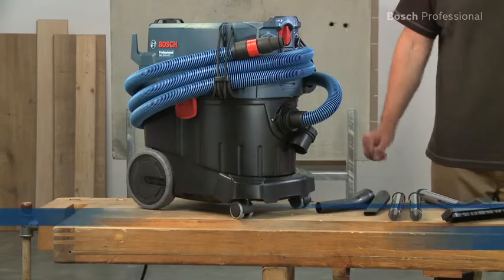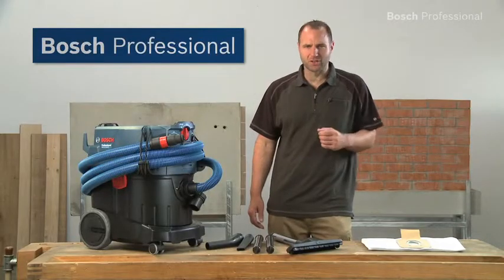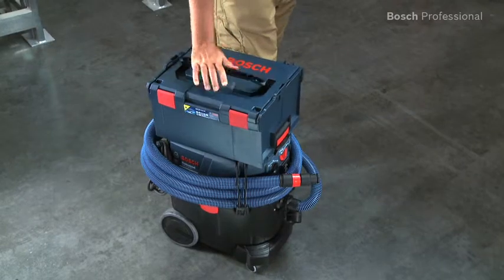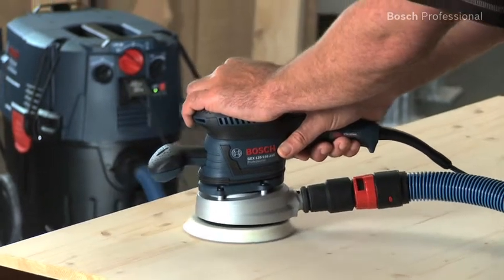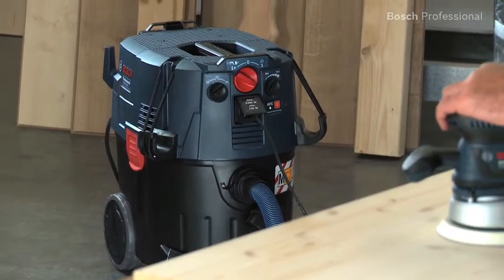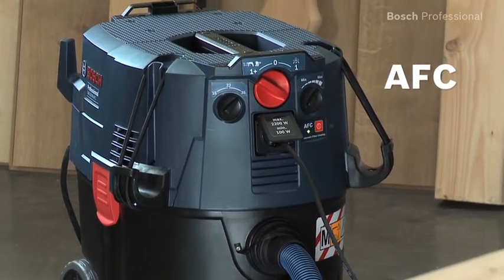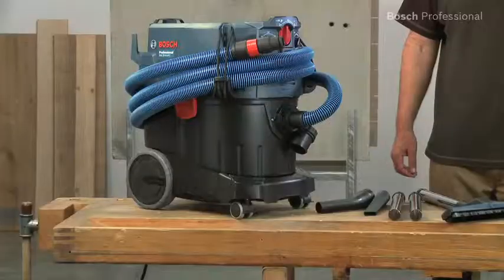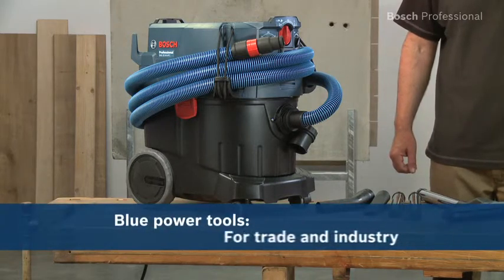GAS 35 M AFC Professional